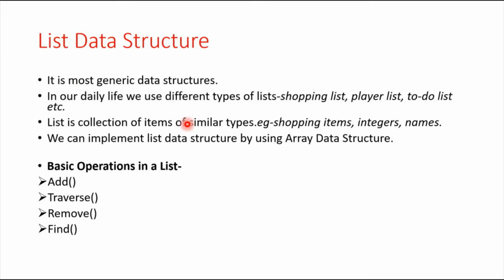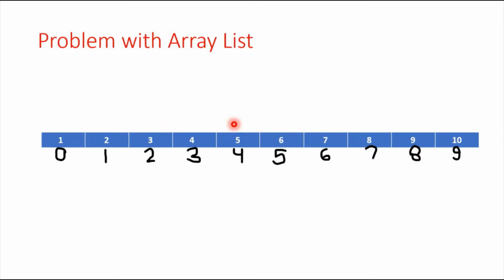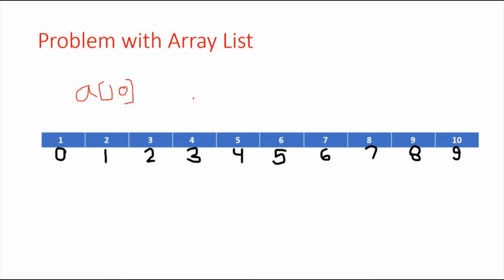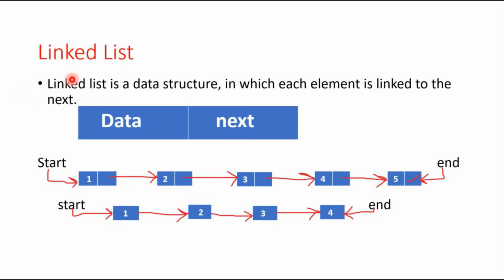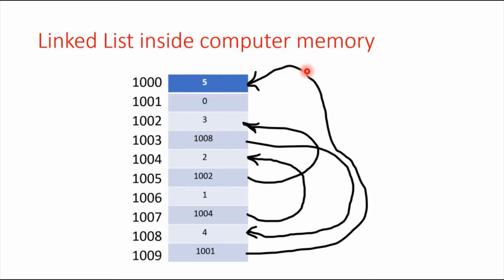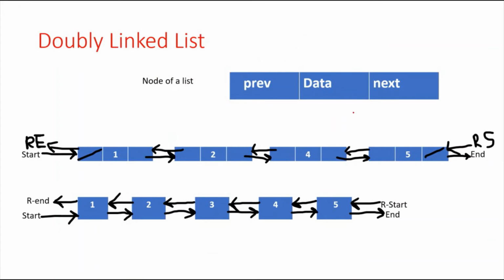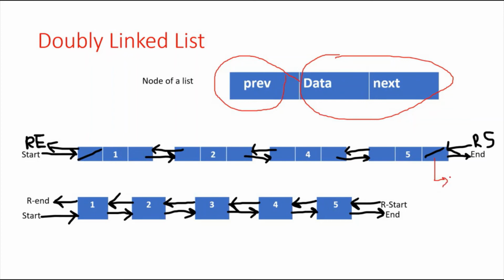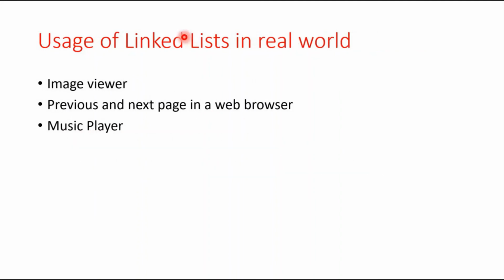Linked List | List Data Structure